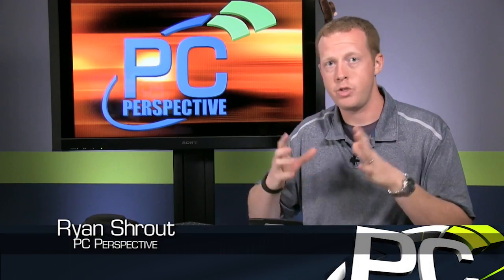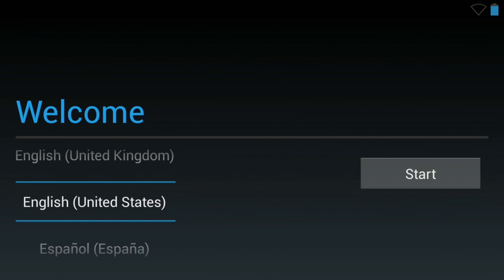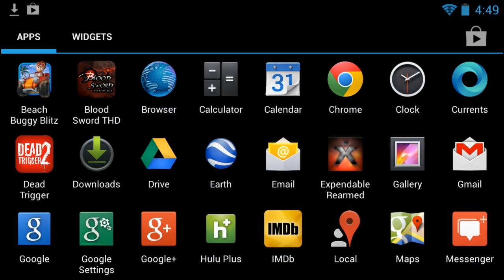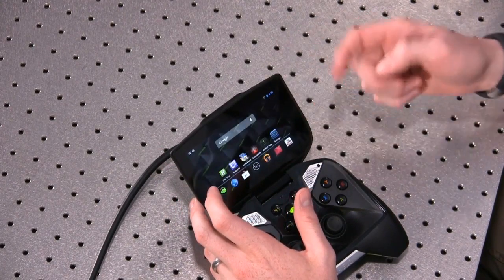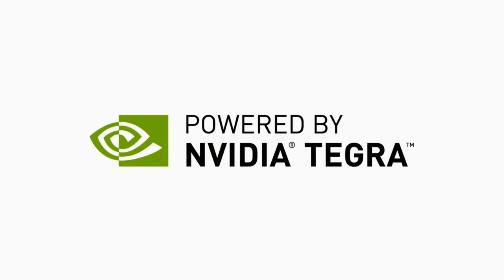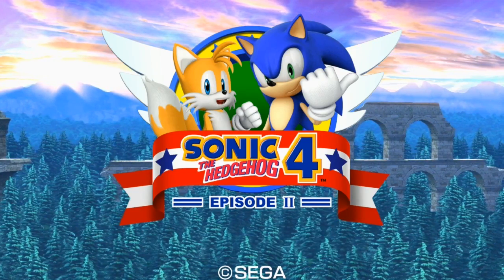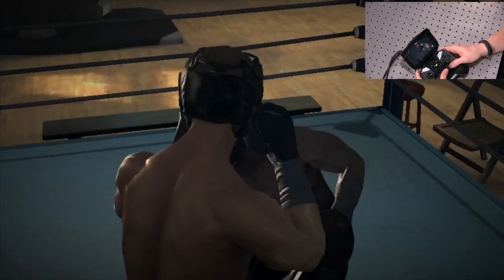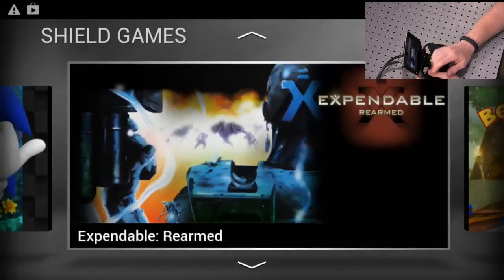NVIDIA SHIELD Initial Setup and First Impressions - PC Perspective